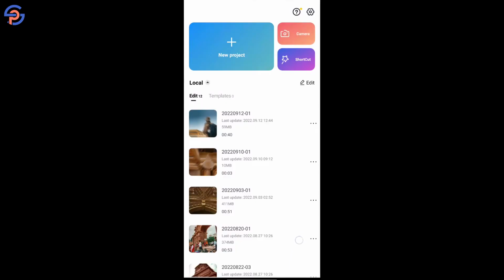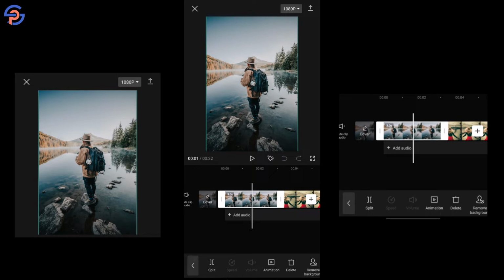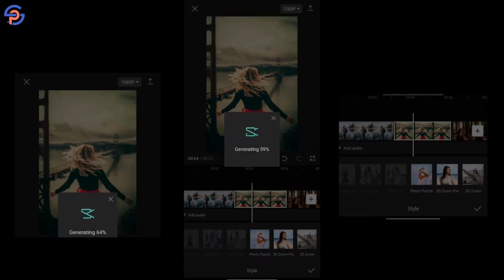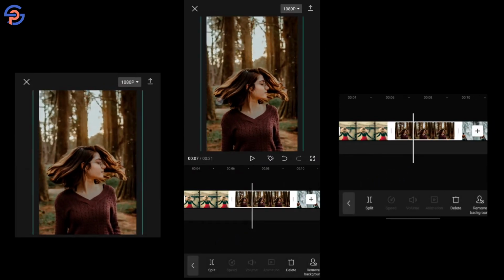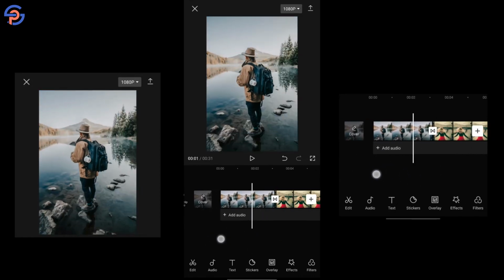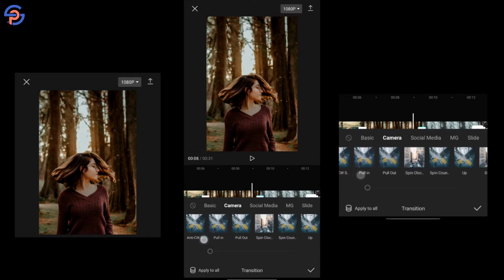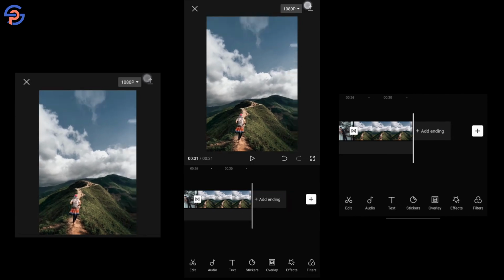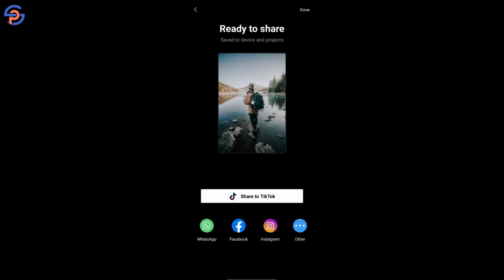How To Create 3D Photo Zoom Effect (One click) || TikTok & Instagram Reels Viral Editing Tutorial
How To Create 3D Photo Zoom Effect That Trending On TikTok And Instagram Reels
Check This amazing TikTok & Instagram Reels Viral Editing Tutorial

👇👇Your Queries 👇👇
reels capcut video editing
3d zoom pro style in capcut app
capcut 3d zoom pro style
capcut strobe effect reels video
3d zoom pro & strobe effect
how to use 3d zoom pro
tiktok Capcut Video Editing viral
3d Zoom Pro Face Off song reel editing
3d Zoom Pro reel with strobe
Strobe effect reel editing viral reel editing
Face Off song reel editing
3d Zoom Pro reel with strobe
CapCut 3d ZoomPro Party Strobe Effect Reel